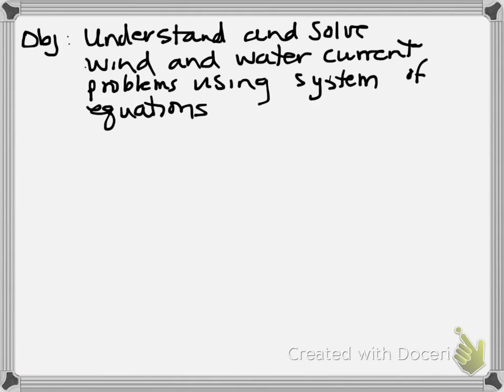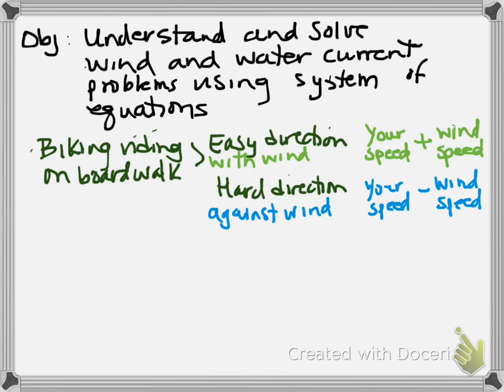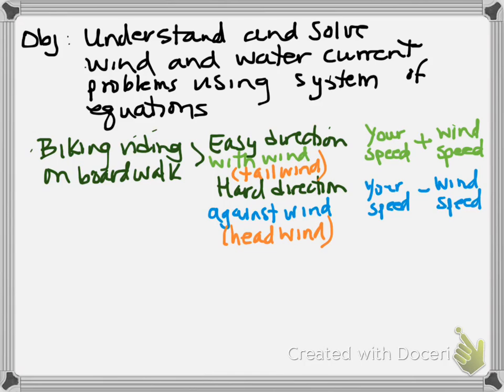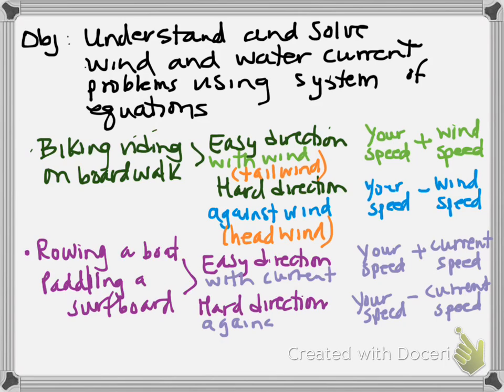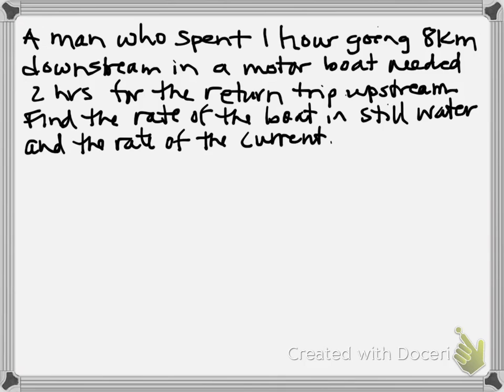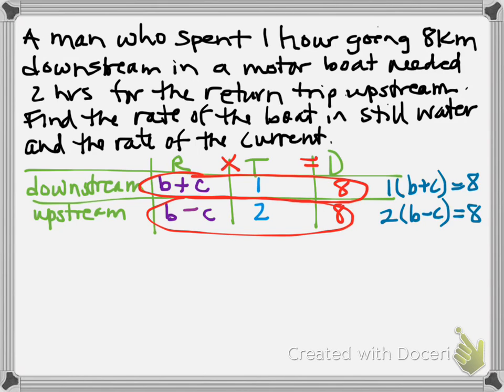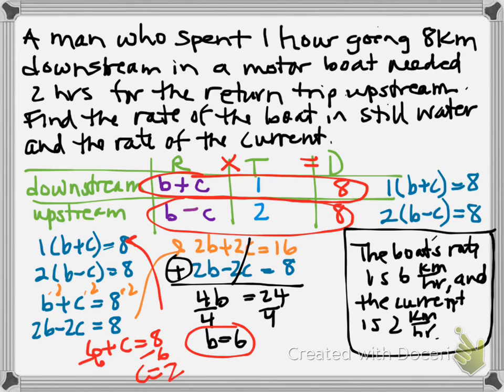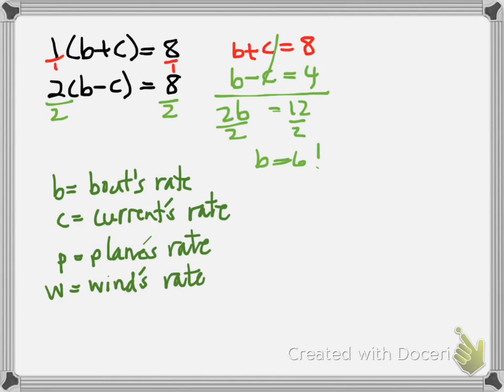Solving Wind and Water Current Problems